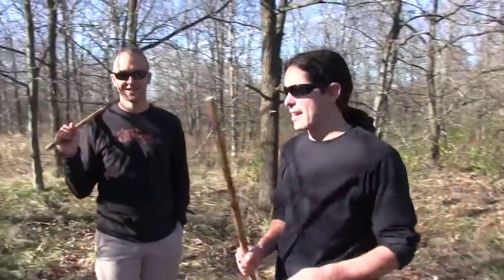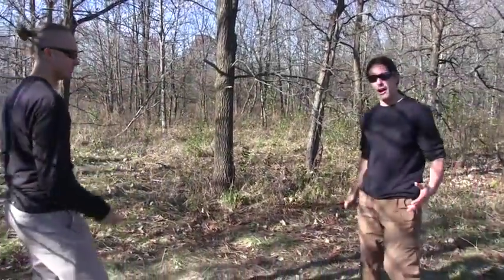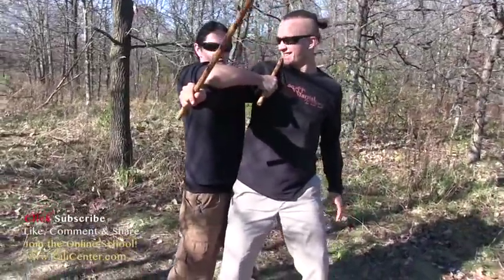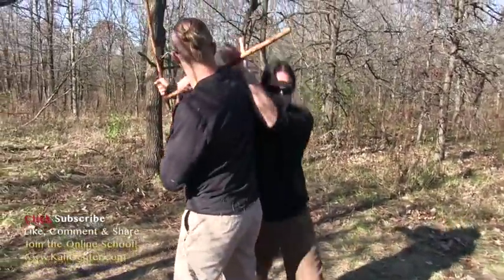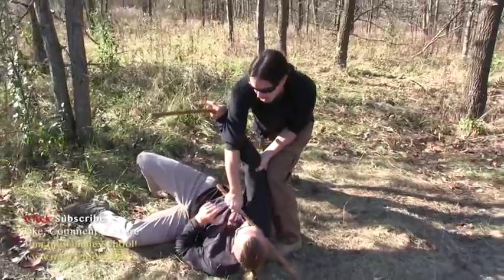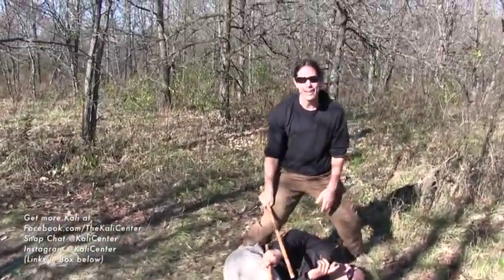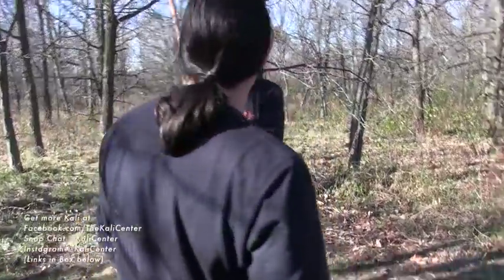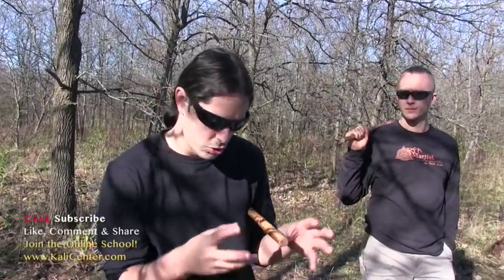Kali Stick Fighting Technique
Kali Stick Fighting Technique that has many variations for you to explore. Also, train with us at the online school.